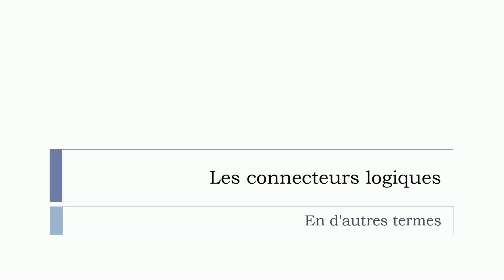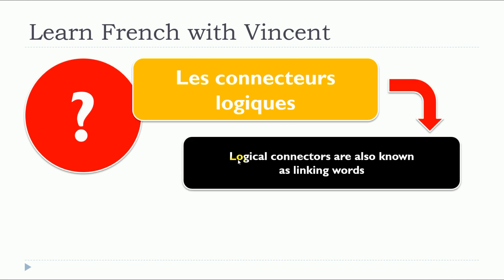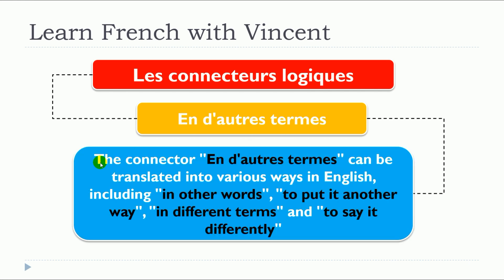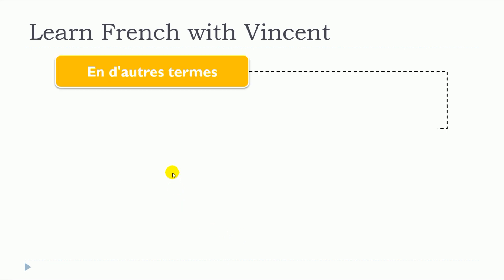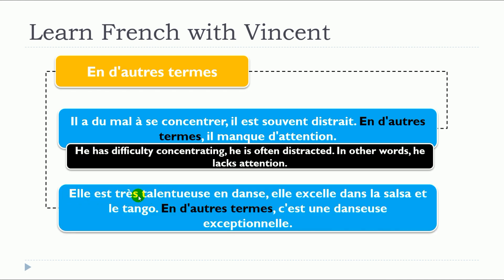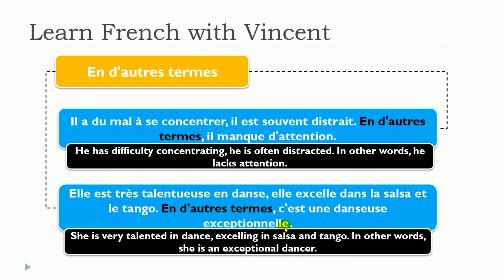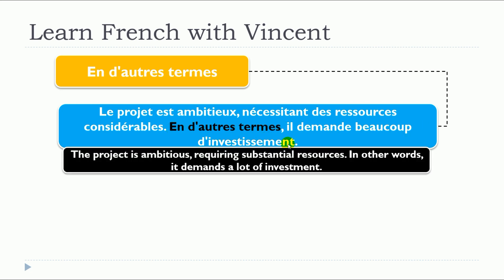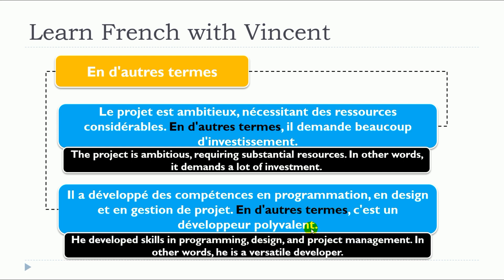Nueva lección de francés 2024 I Les connecteurs logiques I En d'autres termes